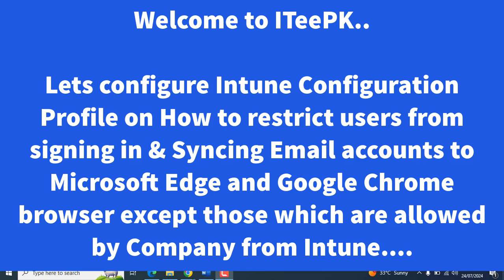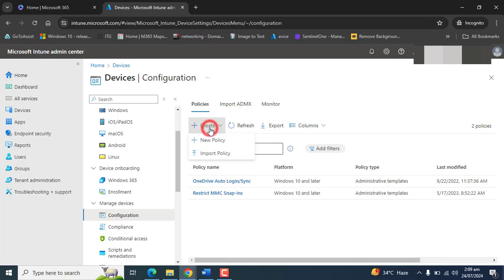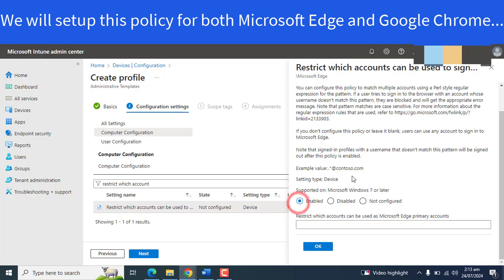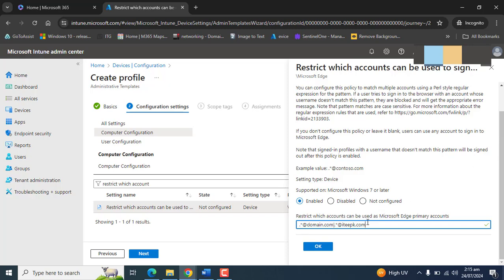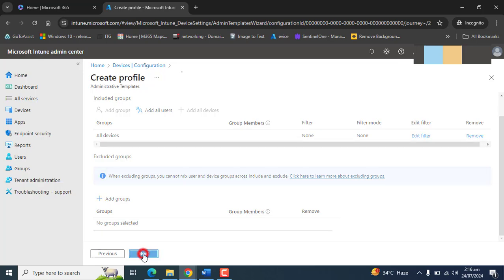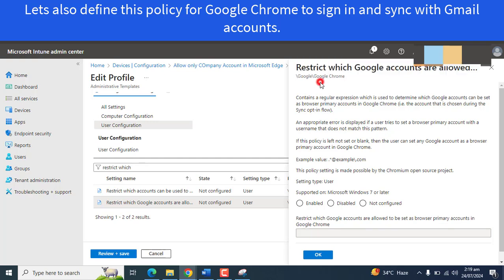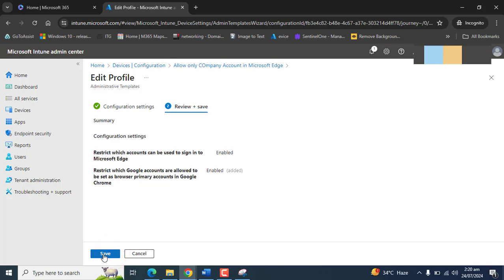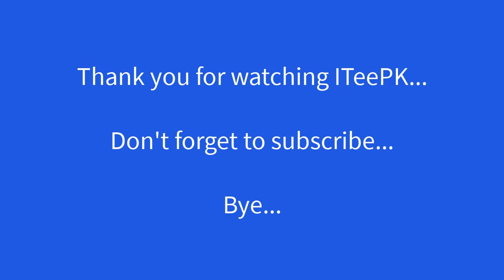Block personal accounts logging and Syncing to Edge or Chrome | Microsoft Intune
In this comprehensive tutorial, we dive deep into Microsoft Intune and explore a key method for enhancing security on corporate devices.
Learn how to restrict login access to only specific email accounts, enabling seamless synchronization with Microsoft Edge and Google Chrome while blocking all unauthorized personal accounts.

What You'll Learn:

How do you configure Intune to manage account logins on corporate devices?
Step-by-step instructions to allow only designated email accounts to sync with Edge and Chrome.
Effective strategies to control user access and maintain oversight on corporate devices.
The importance of restricting personal accounts for enhanced security and compliance in the workplace.
Why You Should Watch:
By implementing these practices, organizations can safeguard sensitive information and ensure that only approved accounts are utilized on company-issued devices. This vital management technique not only helps in monitoring user activity but also contributes to a more secure and productive work environment.

📌 Key Features:

Microsoft Intune Tips: Maximize your Intune setup for better device management.
Browser Security: Understand why limiting account access is crucial for corporate strategy.
Real-World Applications: See how these methods can be applied practically in your organization.